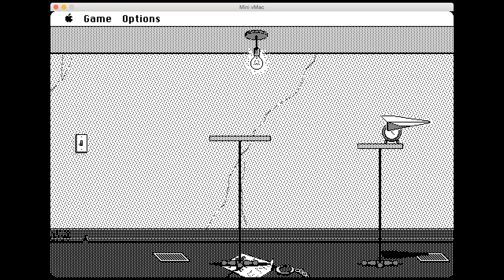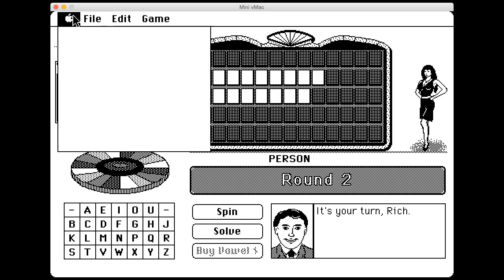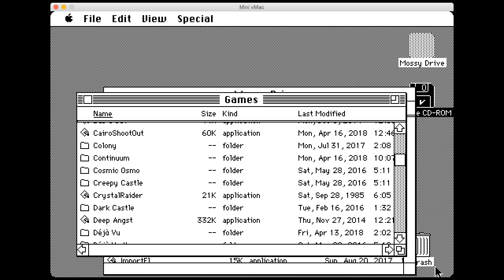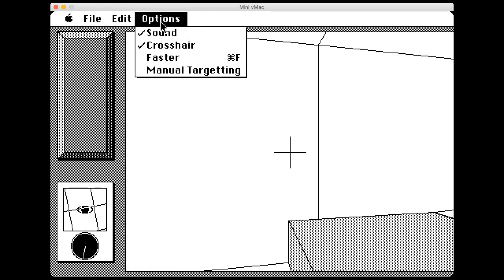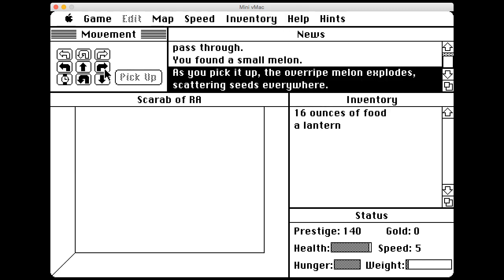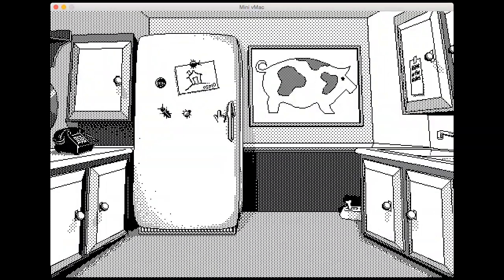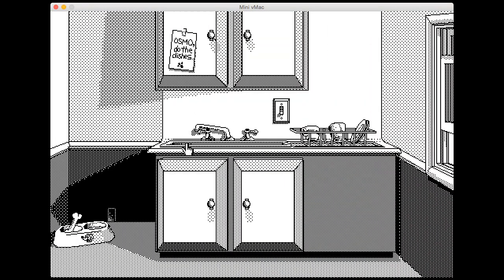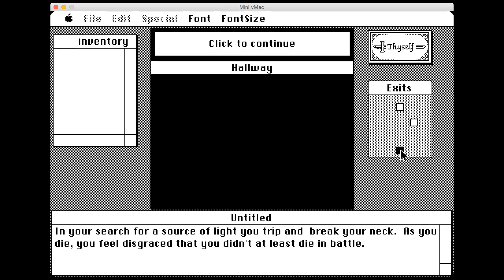Let's Play 1980s Mac Games! (Part 2)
Part 2 of a livestream of Mac games from the 1980s, featuring more commentary and behind the scenes trivia from The Secret History of Mac Gaming author Richard Moss.

This second part includes Cairo Shootout, Stunt Copter, Shadowgate, Cosmic Osmo, The Colony, Scarab of Ra, Crystal Raider (the predecessor of Crystal Quest), and more.

You can learn more about The Secret History of Mac Gaming